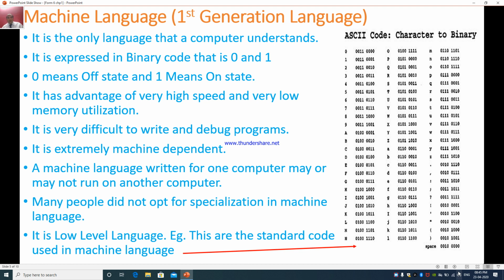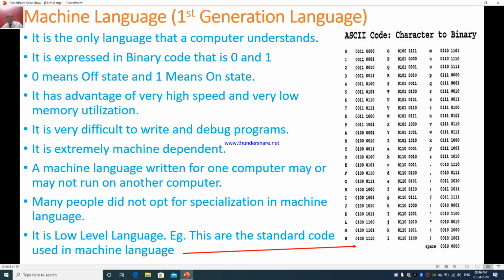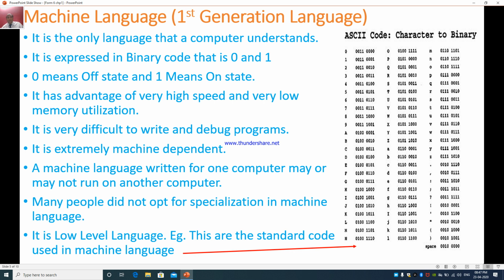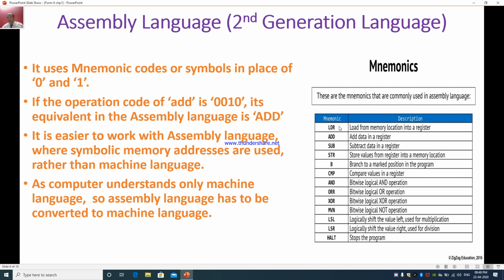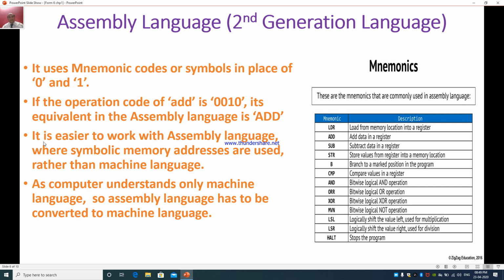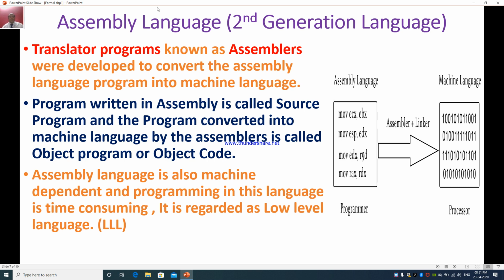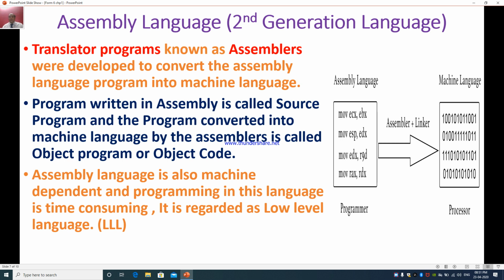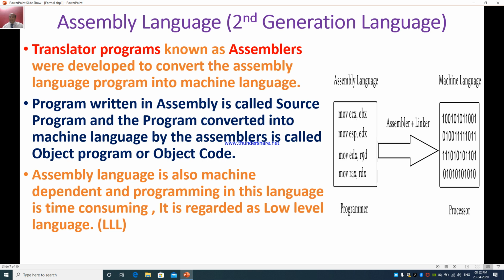Kshitij Mehta -Computer - Chapter - 1 Part 1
Computer Language Part-1